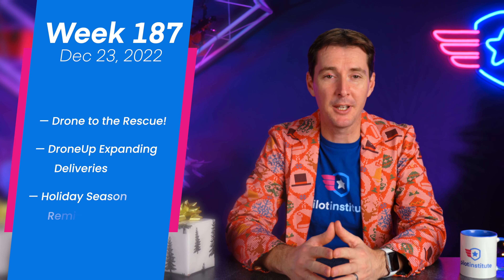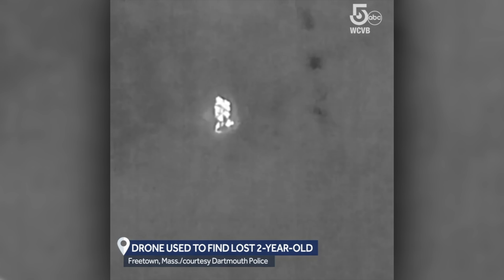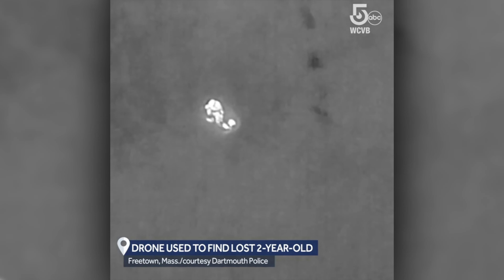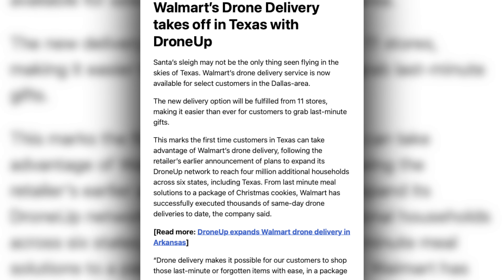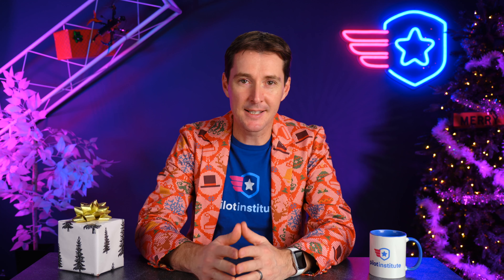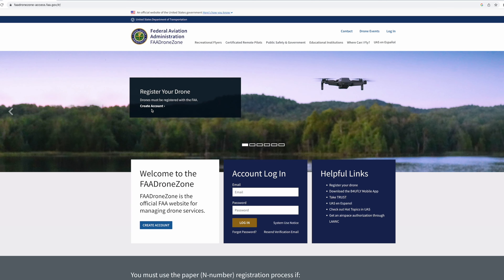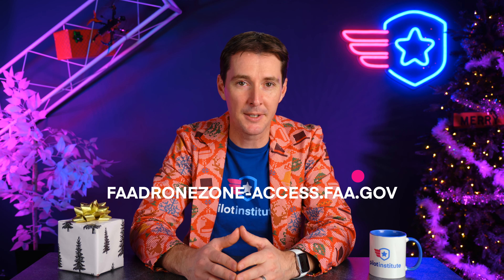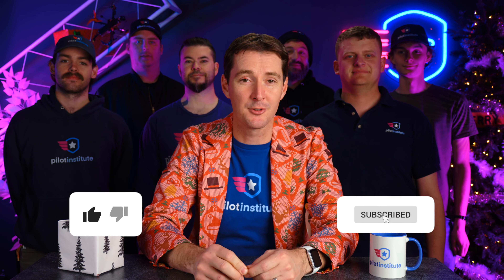Drone News: Drone Rescues 2-Year-Old, DroneUp Expanding Deliveries, Holiday Reminder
In this week’s drone news update, we’ll talk about a rescue with a drone, DroneUp Expanding Deliveries, and a reminder for the holiday season.

00:00 Introduction
00:08 Drone to the Rescue!
00:49 DroneUp Expanding Deliveries
01:16 Holiday Season Reminder

Your first story this week is a rescue with a drone.
Police from Dartmouth, Massachusetts used a thermal drone in the search of a missing 2 year old.
Within 15 minutes of launching the drone, the child was found and rescuers were guided to the child’s location.
The Dartmouth Police Chief said “Had it not been for the use of our drone and the excellent communication between my two officers, the outcome of this incident would have most likely been grave”
This is another great use of drones and goes to show how powerful drone are as a tool!

The second story this week is DroneUp expanding deliveries into North Texas.
DroneUp now has drone deliveries from 11 additional stores and can deliver over 10,000 items, weighing up to 10lbs.
The delivery fee is just $3.99.
Walmart and DroneUp aim to be in 5 states by year end (Which is pretty close…) and making deliveries from 34 stores.

The last story this week is about drone registrations. If you know someone who is getting a drone this holiday season, remind them that drones over 0.55 lbs or 250 grams that are flown recreationally need to be registered with the FAA. The ONLY place to register is the FAA DroneZone website and the cost is only $5 for 3 years. If you are being offered cards or lanyards, and it’s more than $5, you’re on a scheme website and NOT on the FAA website. Look for the .gov extension in the URL.

One more thing before we go, from myself and the entire team at Pilot Institute, Happy Holidays to you and your family! We hope you have a fun and safe time… and we hope you get that drone you’ve been wanting!